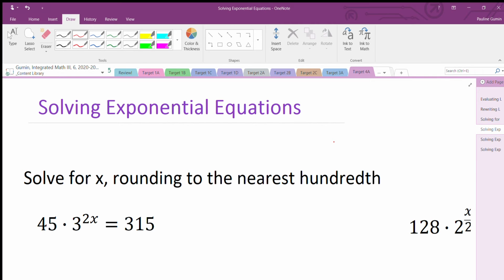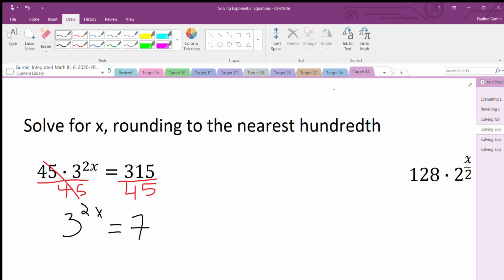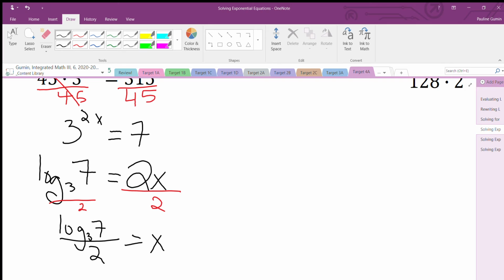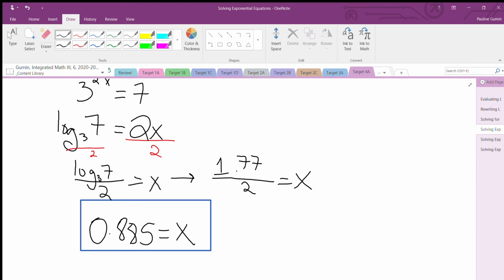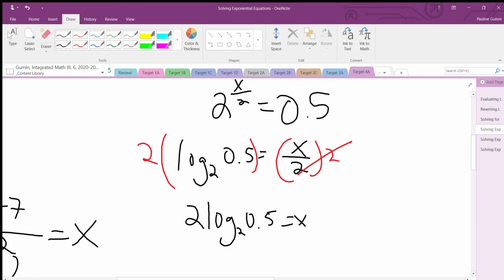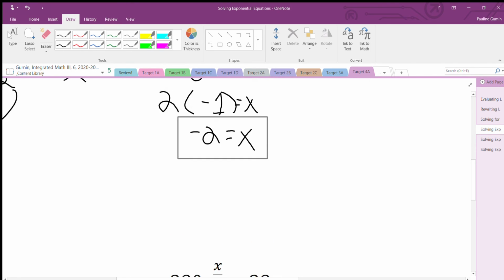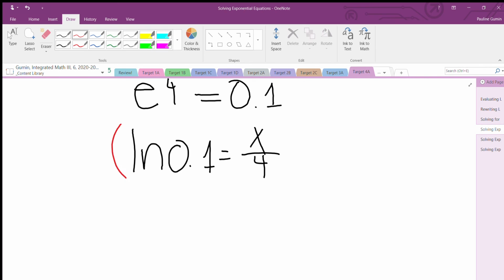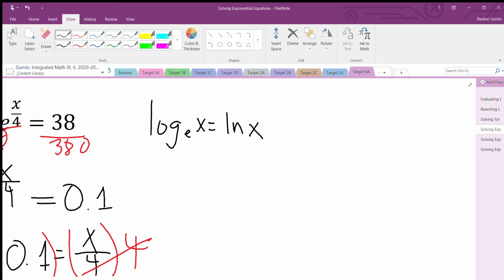Target 4A Solving Exponential Equations